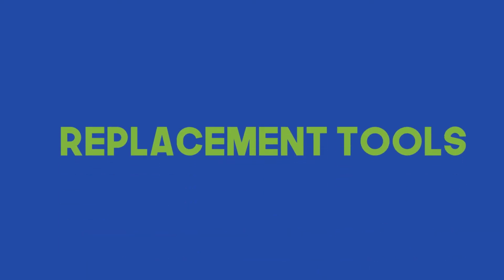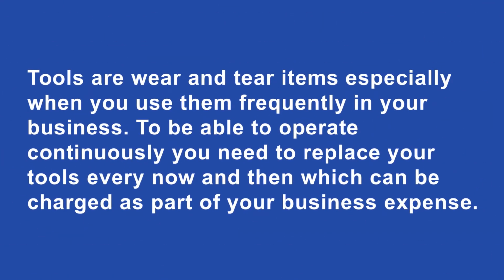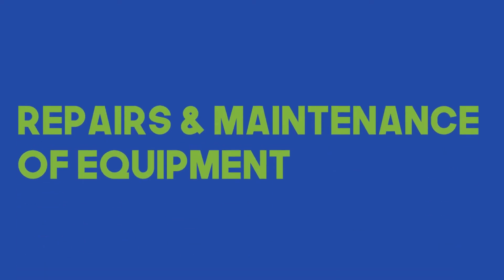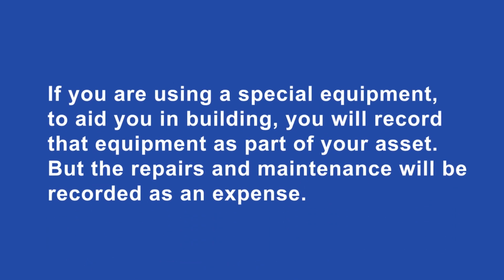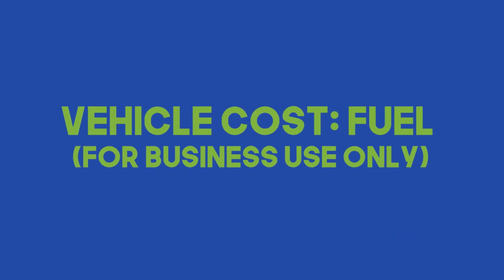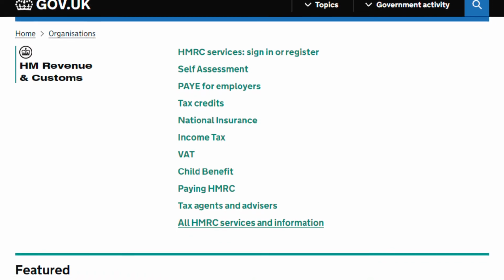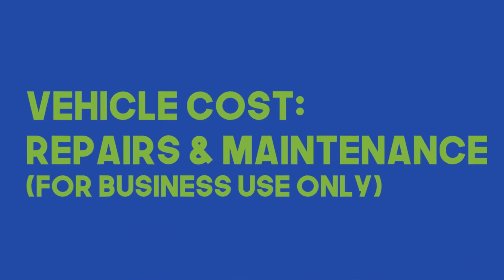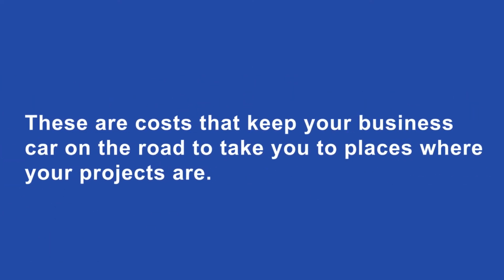Top 10 Expenses You Should Claim as a Sole Trader Builder in the UK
In today's video, you will learn about the top 10 expenses you can claim if you are a Sole Trader Builder in the UK.  It is important for you as a business owner to know what are expenses you should keep track of and take note of.

If you want to read the full article, you can access it through this

Chapters:
0:00 Intro
0:15 Overview
0:42 Materials Used
02:17 Replacement Tools
03:11 Repairs & Maintenance of Equipment
04:22 Insurance
5:11 Protective Clothing
6:06 Laundry Cleaning
7:10 Vehicle Cost: Fuel
7:43 Vehicle Cost: Repairs & Maintenance
8:14 Vehicle Cost: Road Tax, Insurance & MOT
8:55 Other Sundry Items
9:52 Important Tips in Claiming your VAT
10:45 Outro